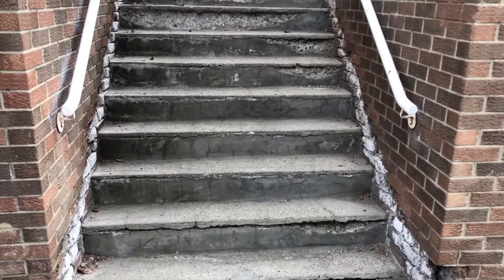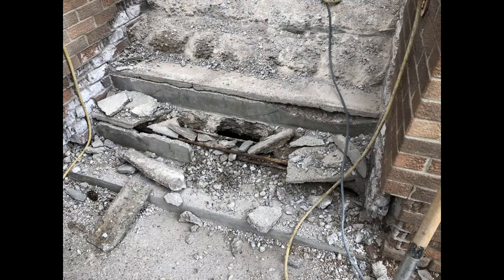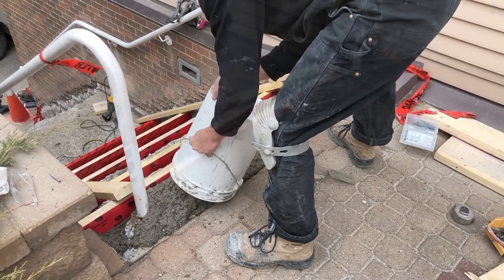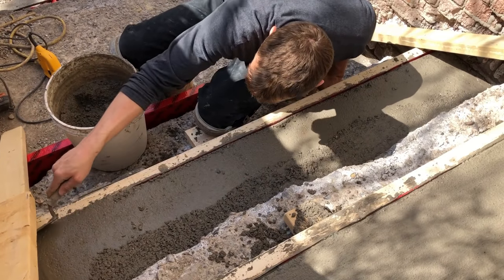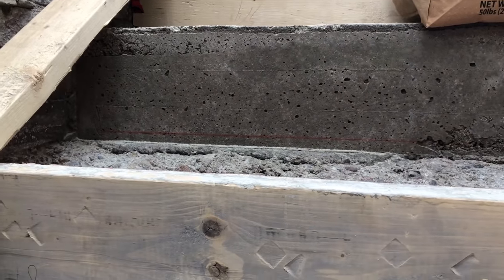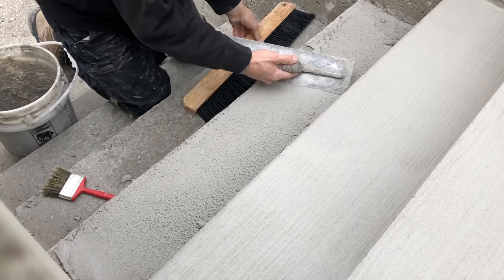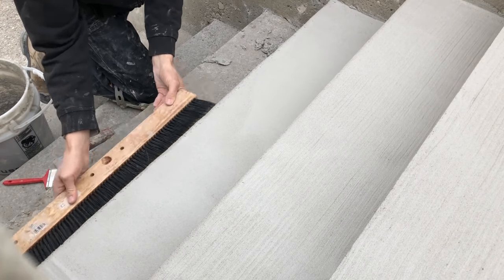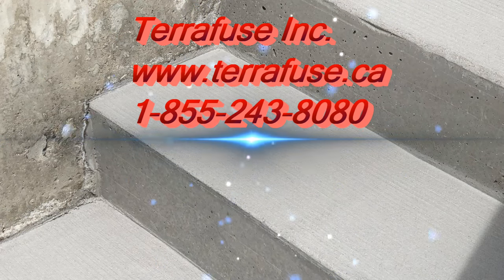Concrete Stair Restoration and Overlay - One day repair!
This is a concrete staircase restoration, using TF Structural Deep Repair Mortar. Watch as we completely rebuild a totally destroyed staircase, using our TF Structural Deep Repair Mortar. This is not a portland cement based product, requires no primers or bonding agents, and can be ready for traffic in as little as 1 hour. Very rapid cure times allow for form stripping within 1 hour, even in cold weather!  Please call or email with any questions.

Song: Ladybug
Artist: Quincas